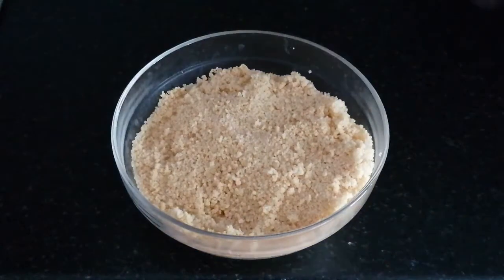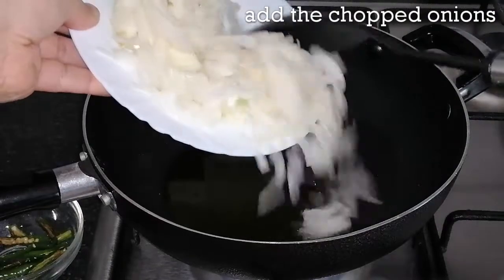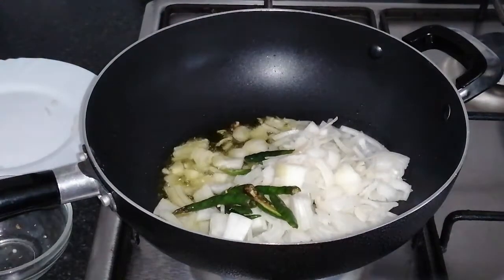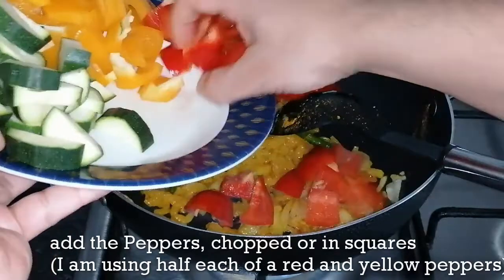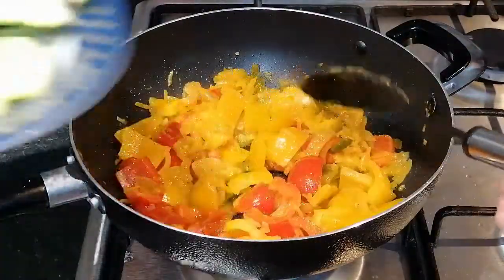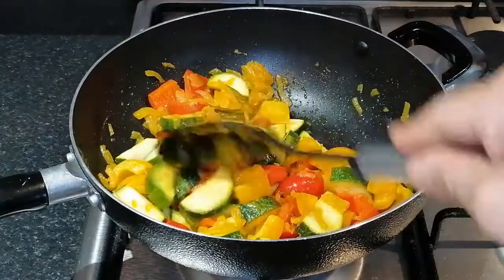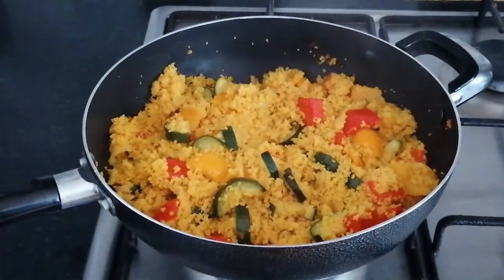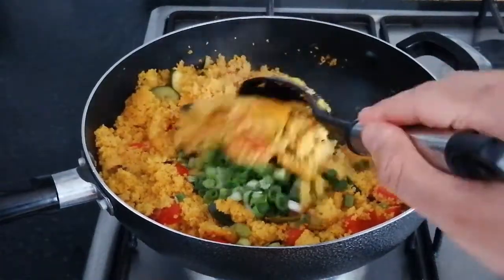Couscous with Vegetables | Vegetable Couscous | Couscous Vegetable Recipe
Couscous with chopped bell peppers, courgettes and spring onions

INGREDIENTS:

200g  Couscous
200ml Hot Water
Oil - 3-4 tbsp
Onion chopped
Salt - 1 tsp
Green Chillies x 4, sliced in middle

Bell Pepper x 1
Courgette (Zucchini) x 1
Spring Onions
Coriander chopped - half a cup

Prepare the Couscous:
Pour 200g or 1 cup of Couscous and add 200ml or 1 cup of hot boiling water
Cover and leave for 5-10 mins for the couscous to be ready

- In a stir fry pan, pour some oil and let that heat up
- add the chopped onions, green chillies and salt
Leave that for 3 mins on medium heat stirring until soft

- 1/2 tsp turmeric powder
again leave for 2 mins on low heat stirring frequently

- add the Peppers, chopped or in squares (I am using half each of a red and yellow peppers)
leave for 5 mins on low heat

- add the courgette, cut into chunks
leave for another 5 mins on low heat

- add the couscous
stir and leave for 5-7 mins on low heat

- add the chopped spring onions

Optional: Add some 'Mr Naga' to give some extra flavour and smell
You can also add chickpeas

- add the chopped coriander as garnish

┇Music/Nasheed In This Video Provided By《The Royal Nasheed》